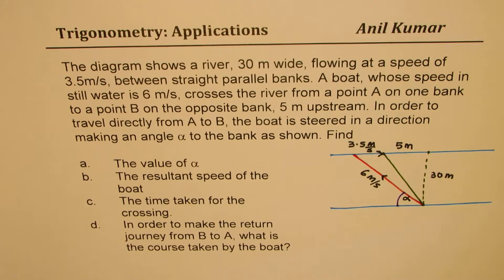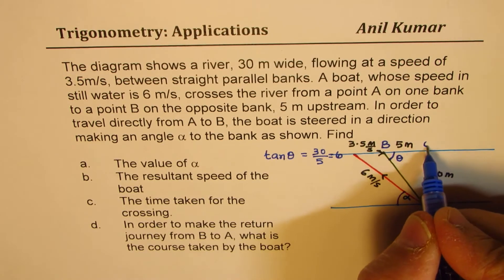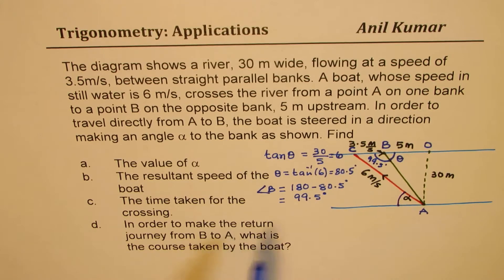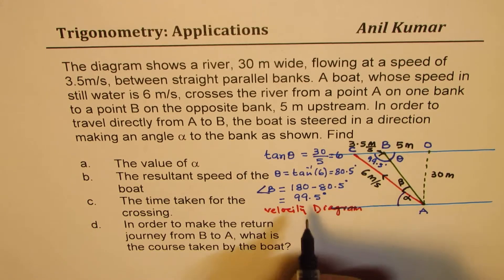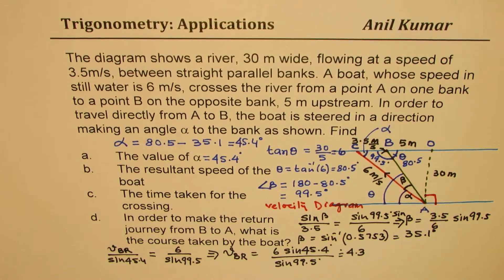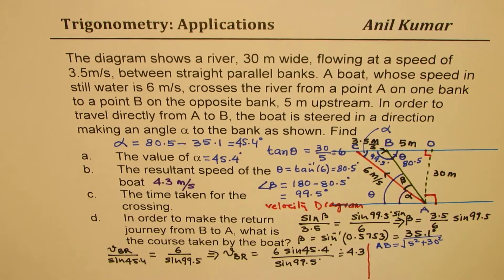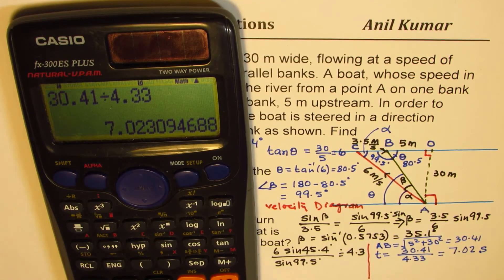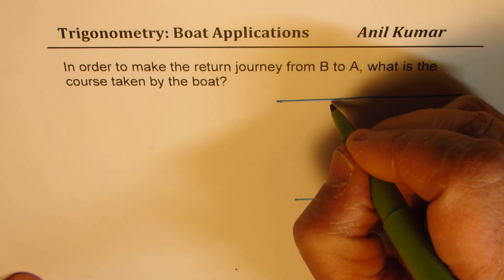Boat Relative Velocity Water Current Example Trigonometry Application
The diagram shows a river, 30 m wide, flowing at a speed of 3.5m/s, between straight parallel banks. A boat, whose speed in still water is 6 m/s, crosses the river from a point A on one bank to a point B on the opposite bank, 5 m upstream. In order to travel directly from A to B, the boat is steered in a direction making an angle  to the bank as shown. Find

a. The value of 
b. The resultant speed of the boat
c. The time taken for the crossing.
d. In order to make the return journey from B to A, what is the course taken by the boat?